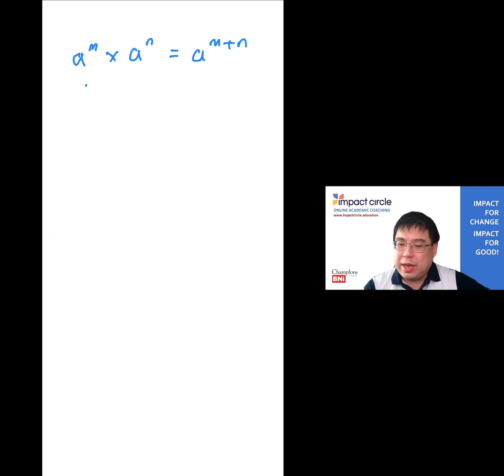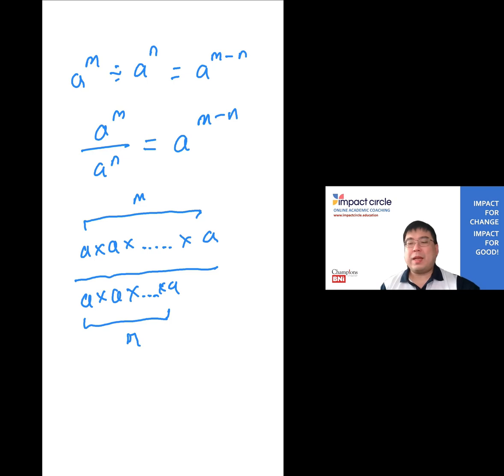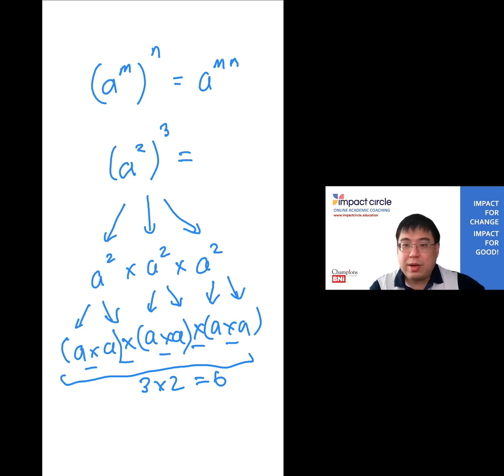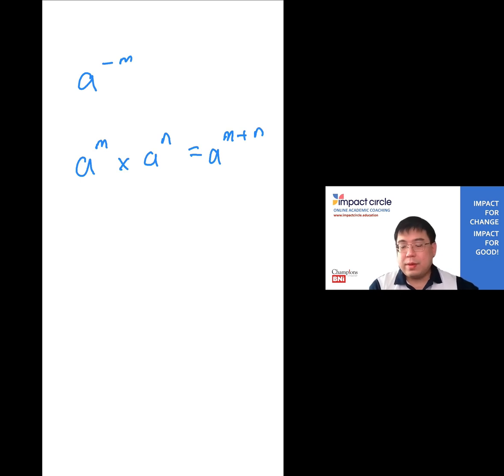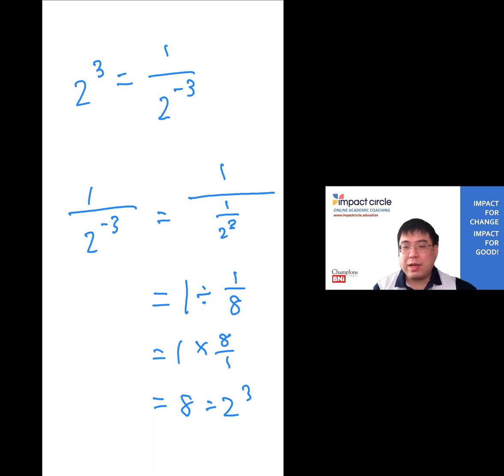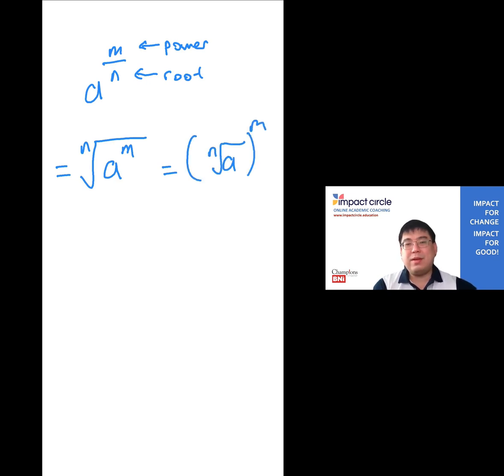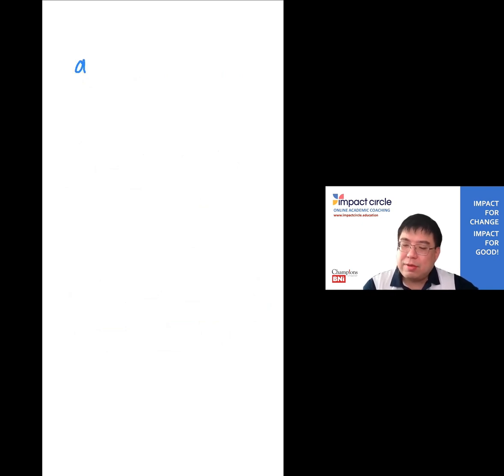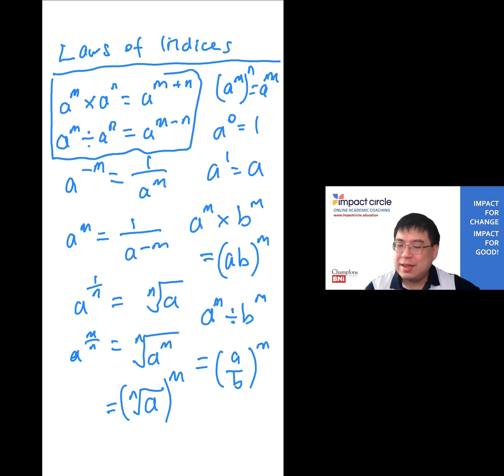Laws of Indices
Impact Circle Mathematics with Mr Lennie